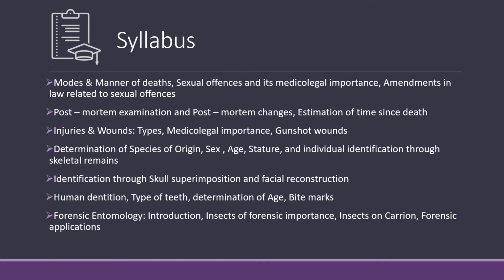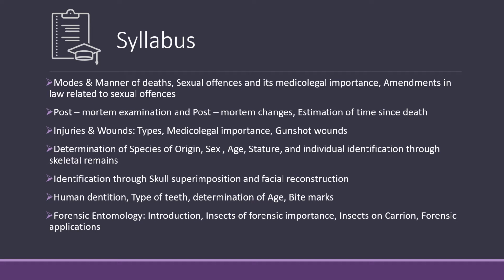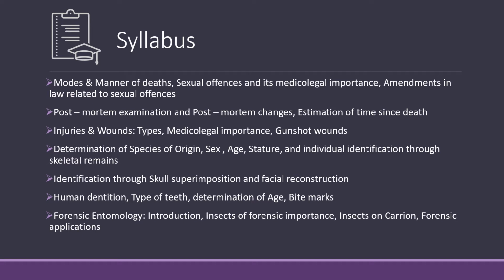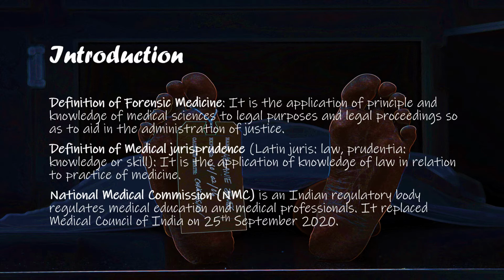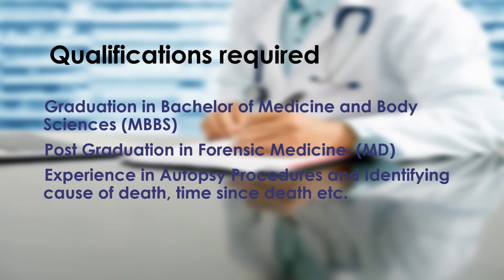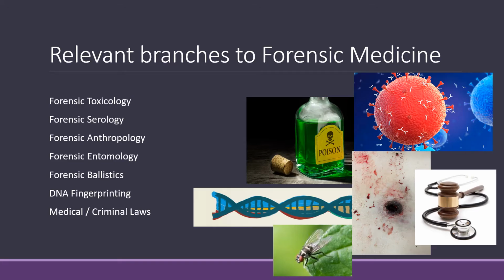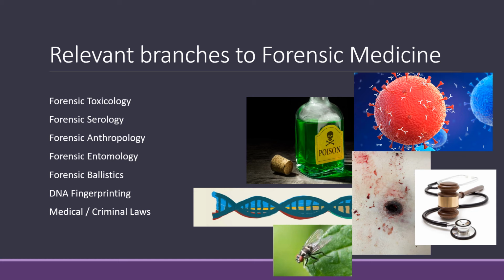Forensic Medicine - Lecture 1 Introduction - UGC NET